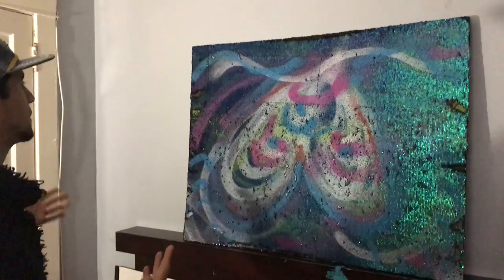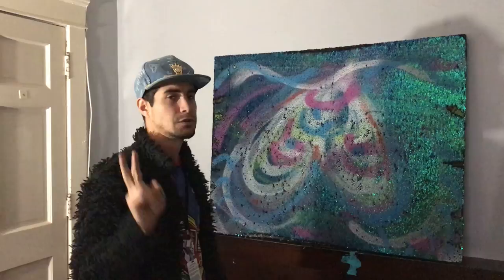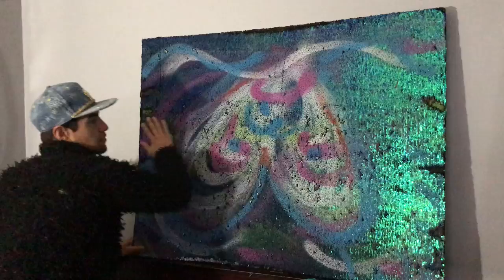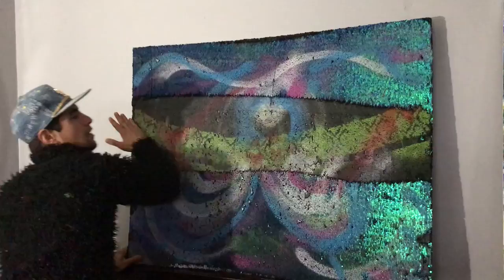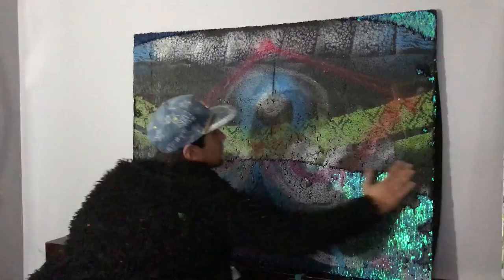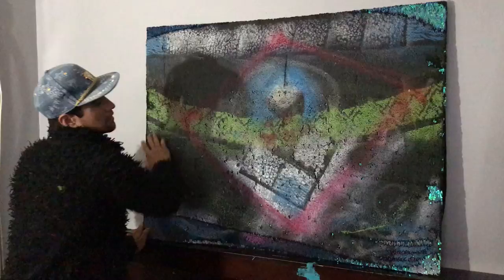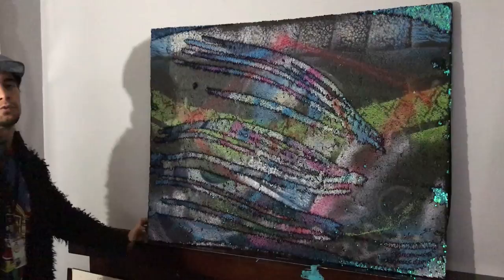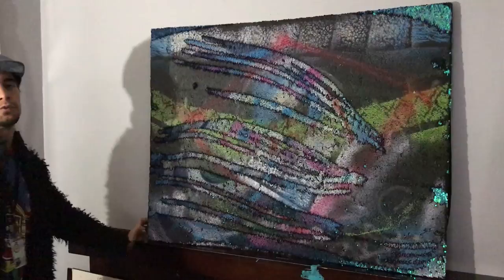Danny Lopes - New Art - 2 PAINTINGS ON ONE CANVAS!!!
THIS IS A TECHNIQUE I HAVE USED FOR A WHILE BUT AM REALLY TRYING TO INFLUENCE A NEW GENERATION OF ARTISTS - CREATE INTERACTIVE ART